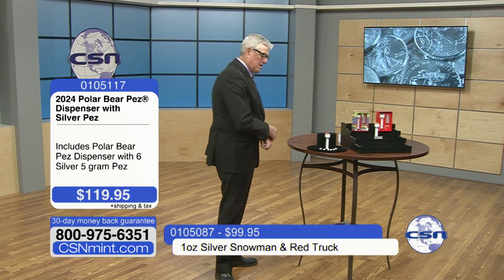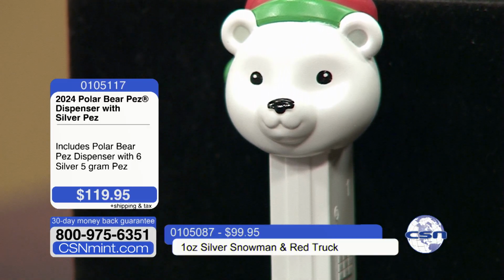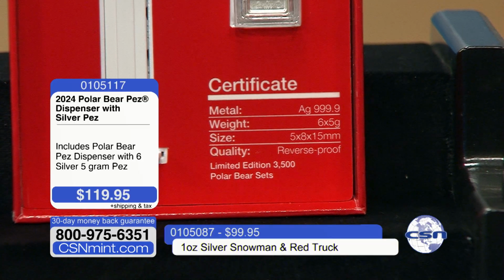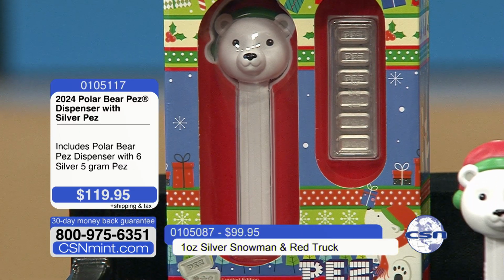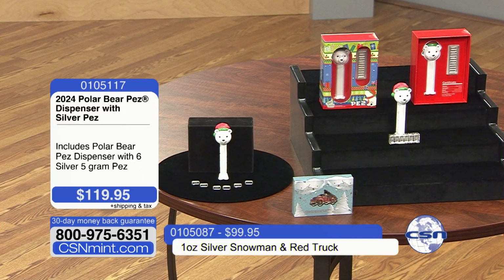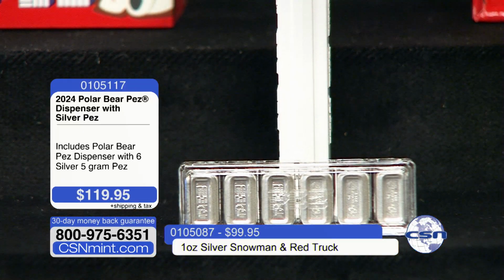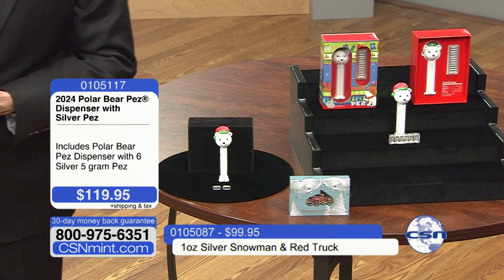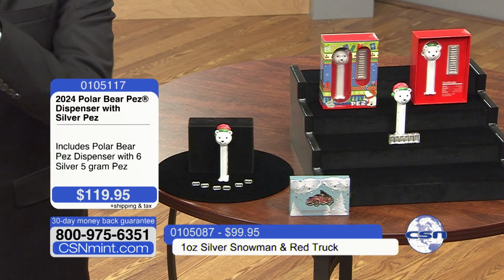CHRISTMAS POLAR BEAR SILVER PEZ!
Watch us on History Channel:
Saturday & Sunday 4a – 7a ET

*price and availability subject to change. Visit CSNmint.com for updated pricing and availability

About The CSN Mint:
For over 20 years, The CSN Mint has offered collectors the most special and rare collectable coins from around the world. Our company is founded on the ideal of providing personalized service with the goal of building long term relationships with our collectors. With headquarters located in Scottsdale, AZ, CSN is one of the largest retail rare and collectible coin marketers in the country.

Besides a wide selection of rare and hard-to-find U.S. coins, The CSN Mint offers many other collectable products including paper money, foreign and ancient coins. Our dedicated staff is a highly experienced team who offers personalized one-on-one services devoted to your specific interests. By doing this we ensure that you, the client, are able to obtain the items you want. This is a relationship like one with a personal banker or a trusted advisor. Each representative has an extensive background in the area of numismatics.

The CSN Mint has been very visible over the past 20 years selling a large variety of collectable products on television. You can watch our show on History channel every Saturday and Sunday morning from 4:00 am to 7:00 am ET.